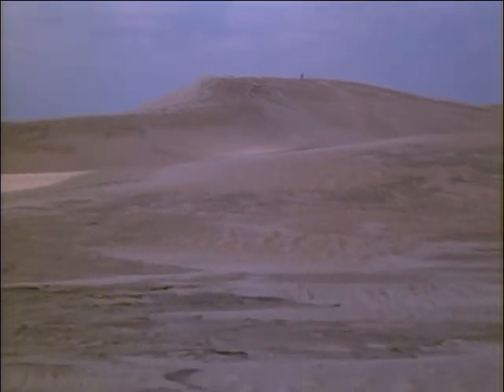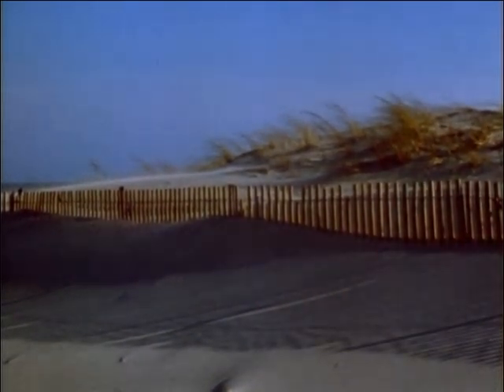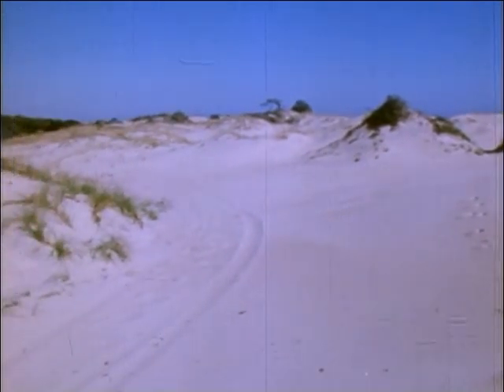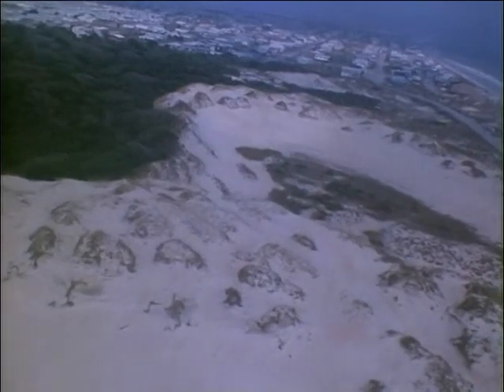WOE 19 Segment 1 Wind and Sand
What On Earth
                                                                 Program 19
                                                             Man and the Sea
                                                                Segment One
                                                               Wind and Sand
WIND and SAND describes how wind affects the sands of coastal lands.  Its examines the character of sand and its transportation by the wind.  The segment also illustrates dune formation, movement, and cross bedding.